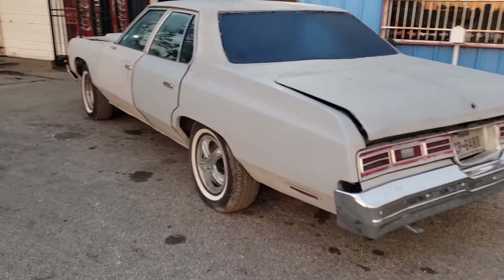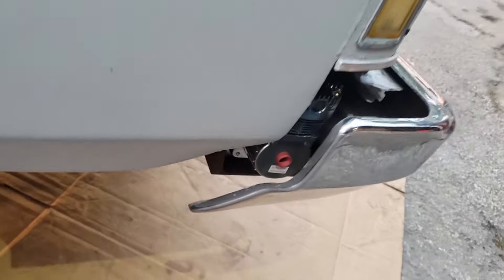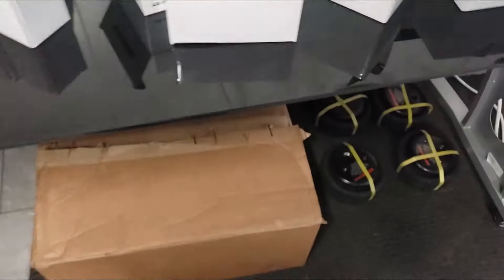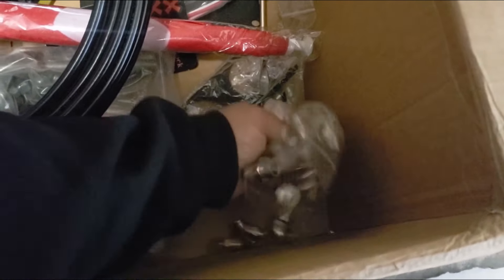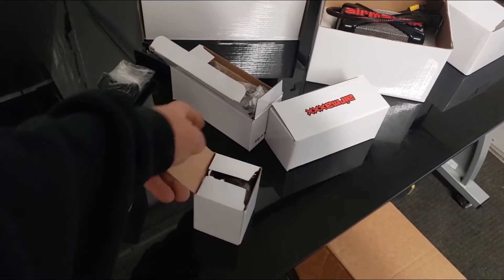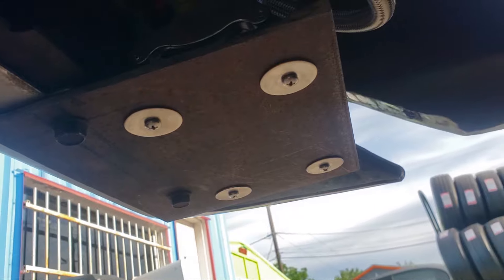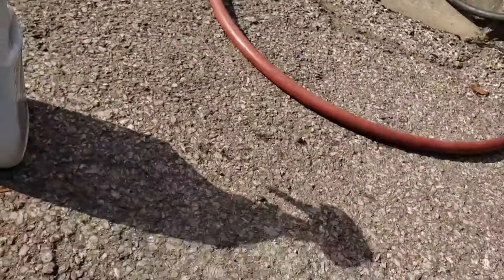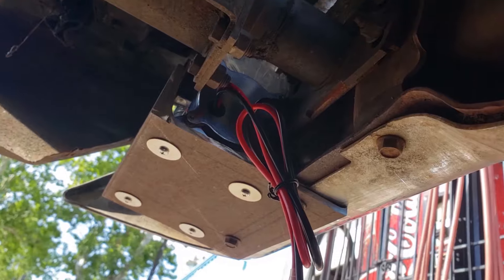BAGGIN' A 1975 IMPALA (part 1)